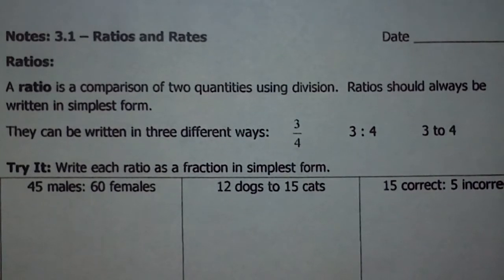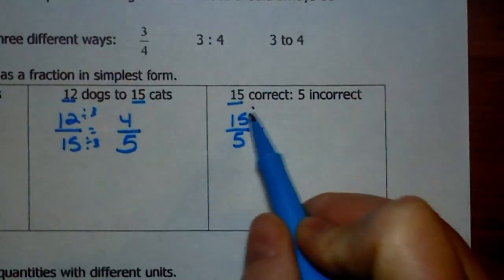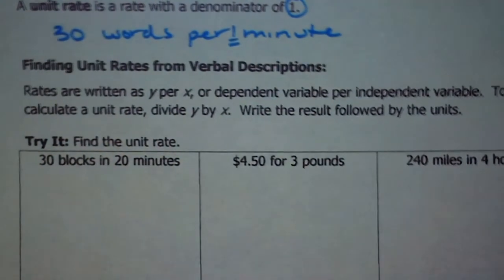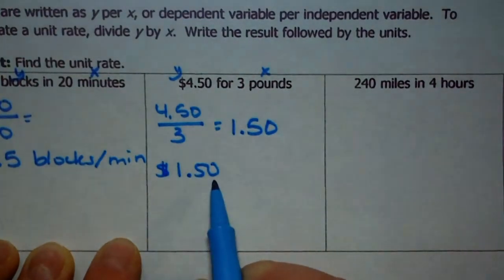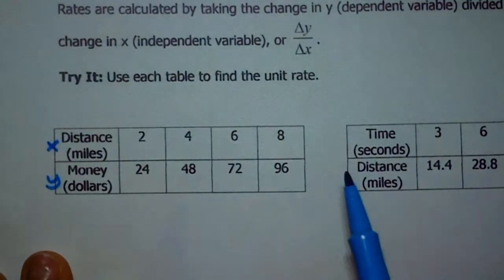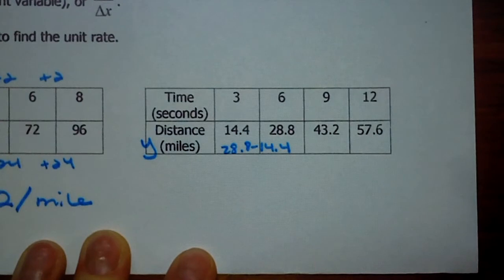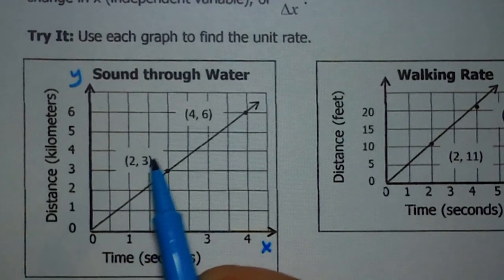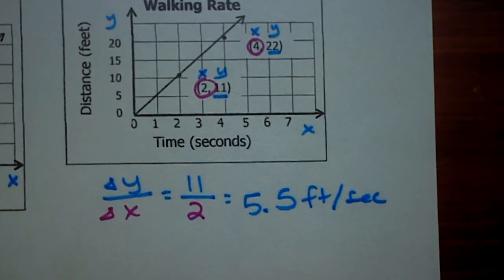Lesson 3.1 (14-15)